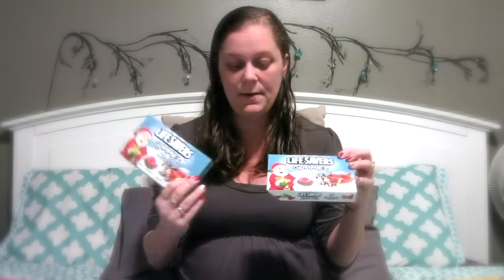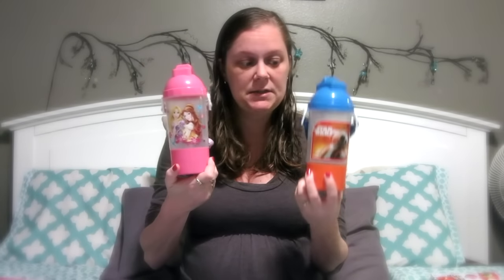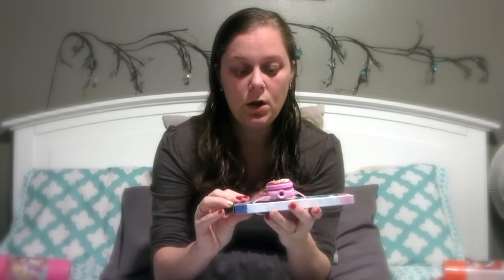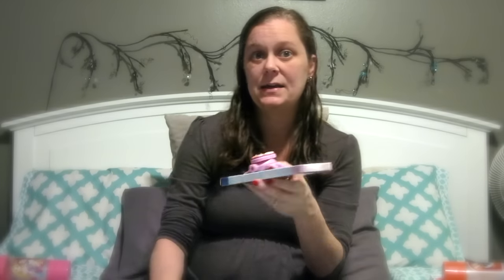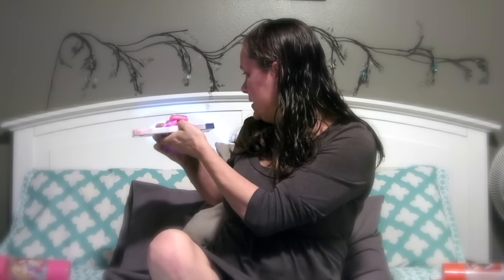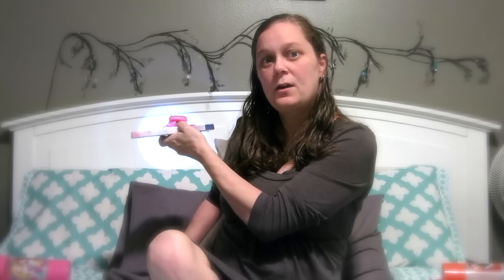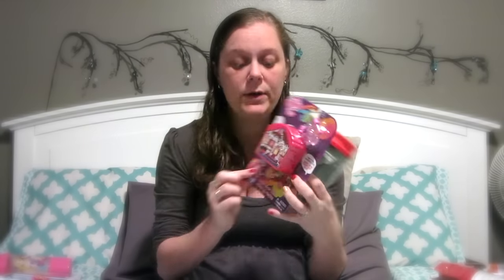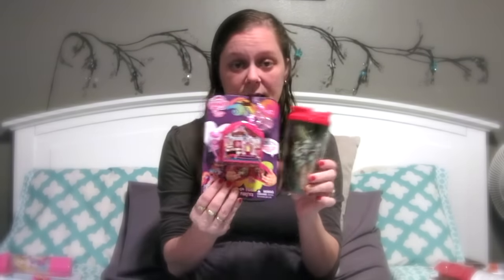Whats In My Kids Christmas Stocking!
.:* OPEN, THERE IS MORE TO READ BELOW *:.

As always, please hit that LIKE button to let me know you like the video, heck why not since your here, even if you didn't like ithe video hit that thumbs up button anyways, it does something cool when you do! (shhhh, it makes me smile!)

Social Sites!